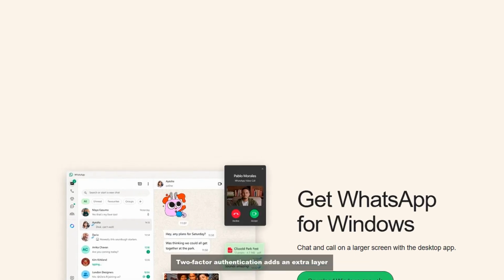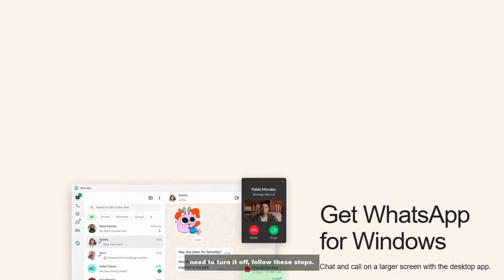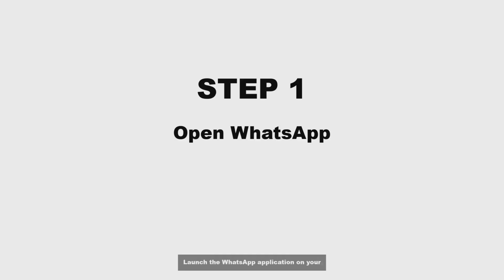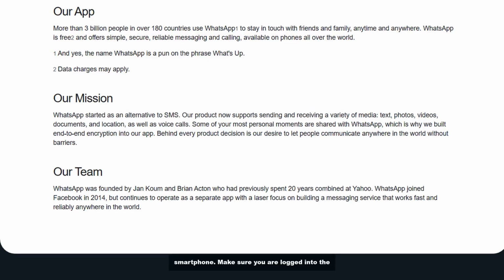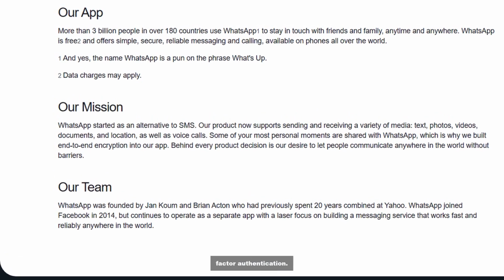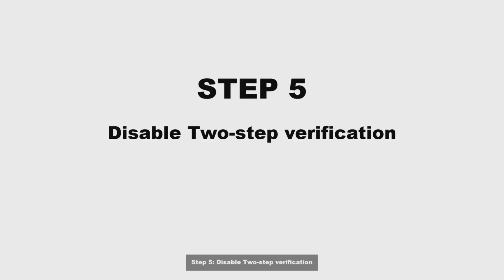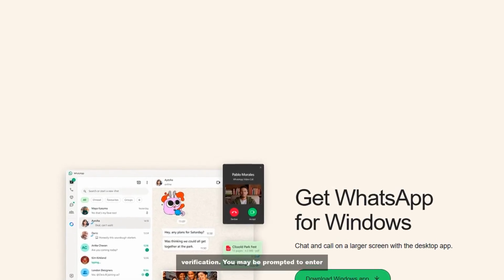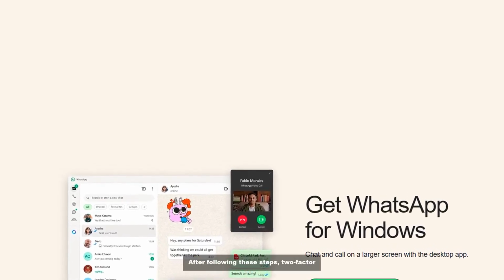How To Turn Off Two Factor Authentication On WhatsApp 2026 (FULL TUTORIAL)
In this video, we will show you how to turn off two factor authentication on WhatsApp 2026 (FULL TUTORIAL). If you're looking for a step-by-step guide to disable this feature, you've come to the right place.